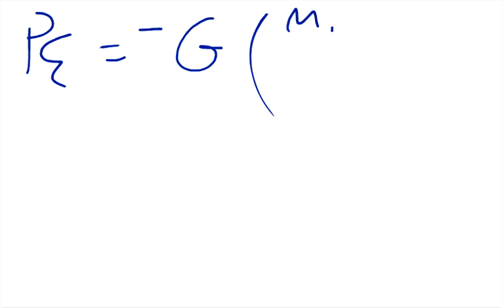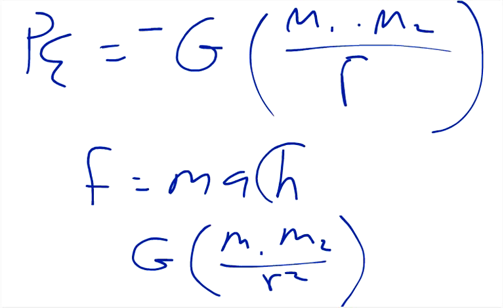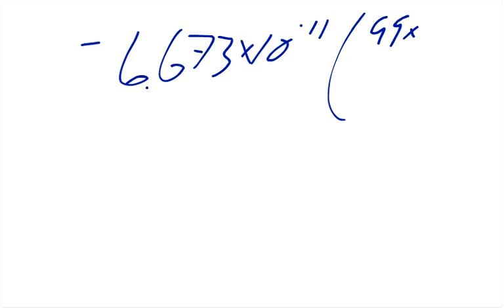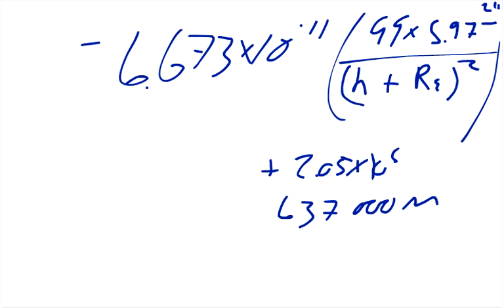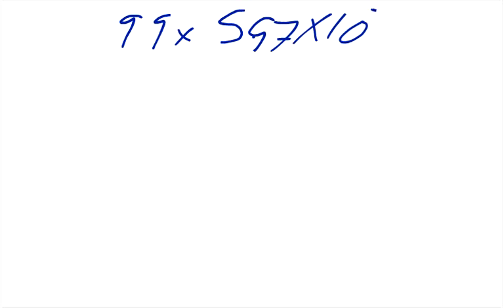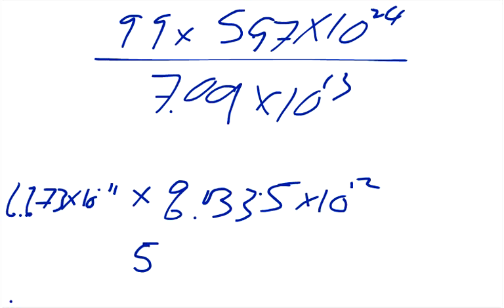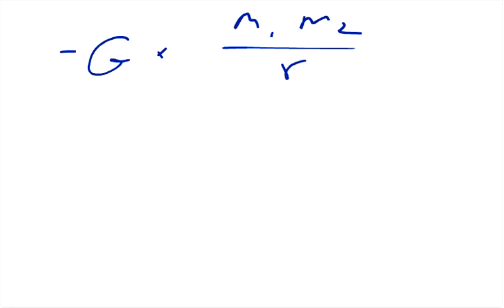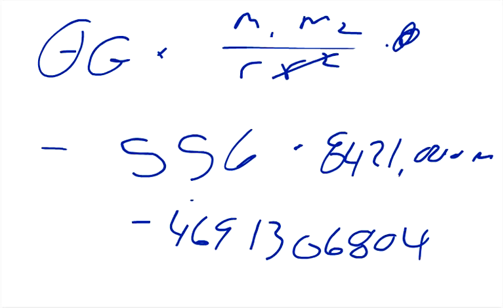Physics Web Assign Ch 7 #16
A satelite has a mass of 99 kg and is located at 2.05 x 106 m above the surface of the Earth.

a) What is the potential energy associated with the satelite at this location?
________ J

b) What is the magnitude of the gravitational force on the satelite?
_______ N